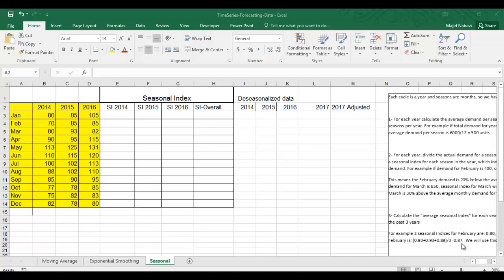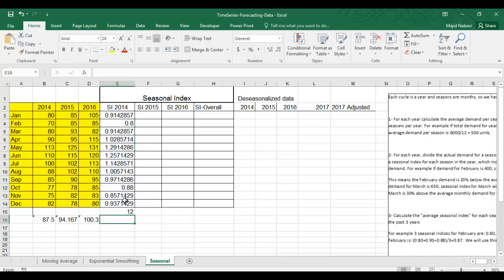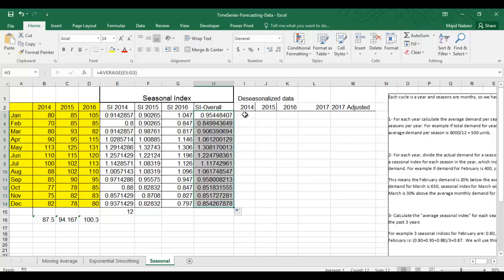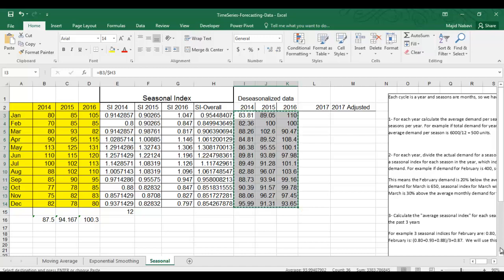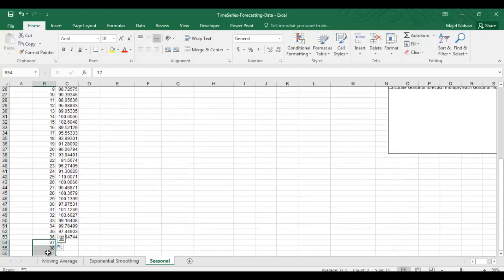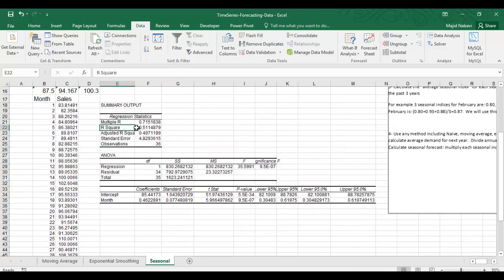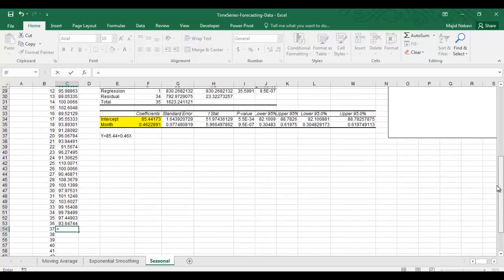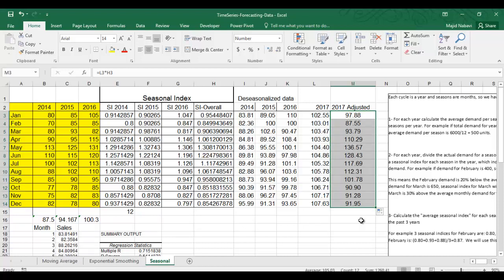Time Series Forecasting Excel Part 2